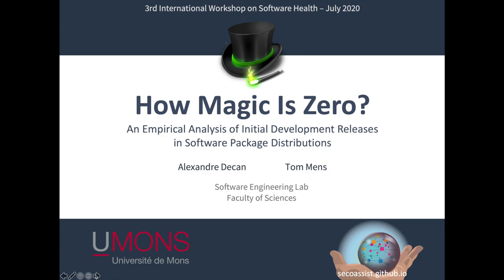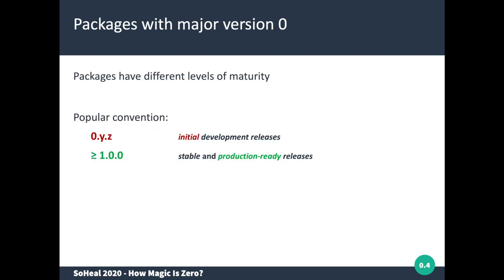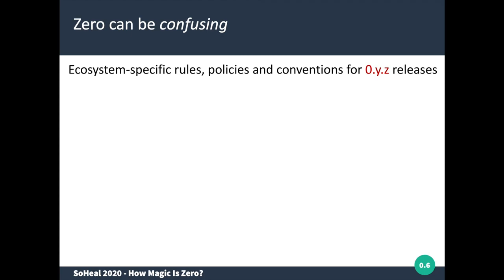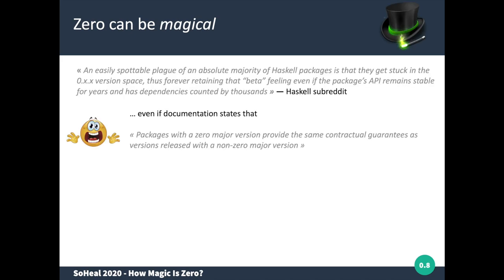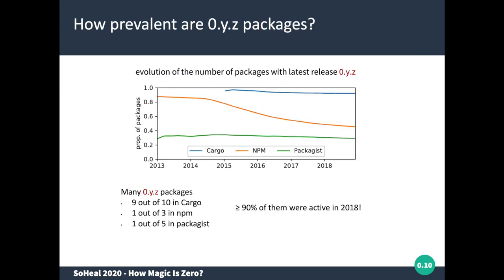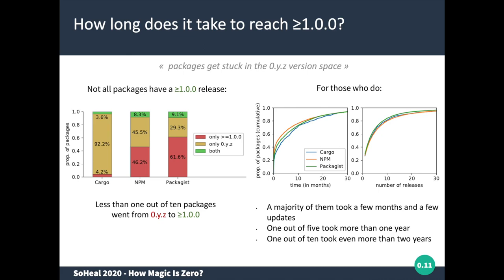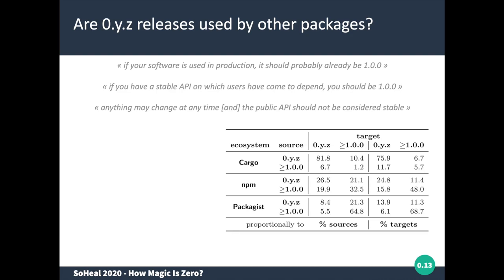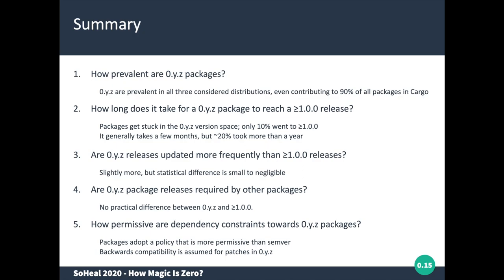How magic is zero? Analysing 0.y.z package releases in Cargo, npm and packagist.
Presentation by Tom Mens of "How magic is zero? An Empirical Analysis of Initial Development Releases in Three Software Package Distributions" at the (virtual) 3rd International Workshop on Software Health (SoHeal 2020), co-located with the (virtual) 42nd International Conference on Software Engineering (ICSE 2020).
Abstract: Distributions of open source software packages dedicated to specific programming languages facilitate software development by allowing software projects to depend on the functionality provided by such reusable packages. The health of a software project can be affected by the maturity of the packages on which it depends. The version numbers of the used package releases provide an indication of their maturity. Packages with a 0.y.z version number are commonly assumed to be under initial development, implying that they are likely to be less stable, and depending on them may be less healthy.
In this paper, we empirically study, for three open source package distributions (Cargo, npm and Packagist) to which extent 0.y.z package releases and ≥1.0.0 package releases be- have differently. More specifically, we quantify the prevalence of 0.y.z releases, we explore how long packages remain in the initial development stage, we compare the update frequency of 0.y.z and ≥1.0.0 package releases, we study how often 0.y.z releases are required by other packages, and we assess whether semantic versioning is respected for dependencies towards them. Among others, we observe that package distri- butions are more permissive than what semantic versioning dictates for 0.y.z releases, and that many of the 0.y.z releases can be regarded as mature packages that are no longer under initial development. As a consequence, the version number does not provide a good indication of the health of a package release.